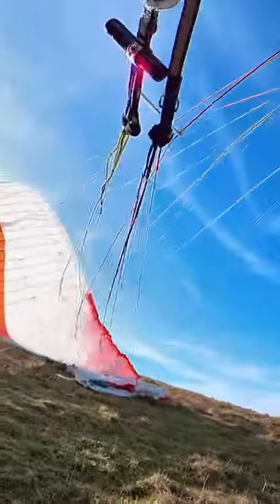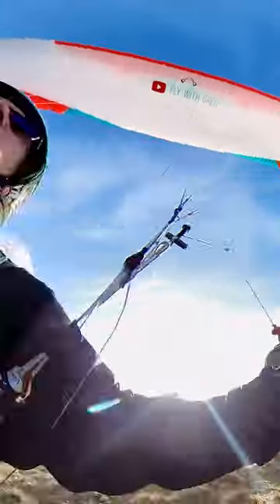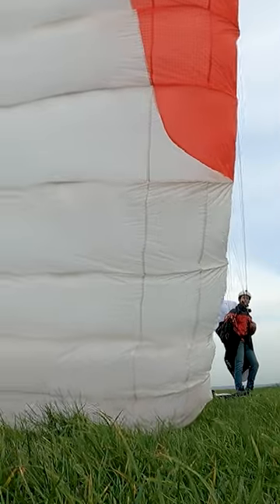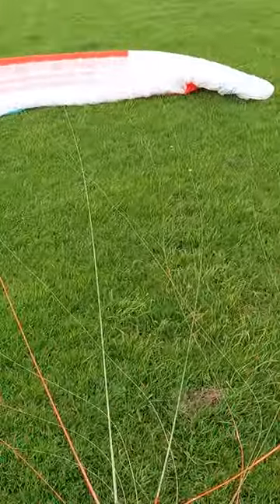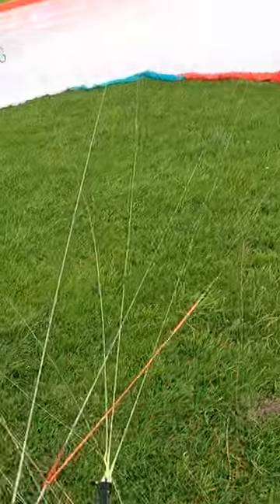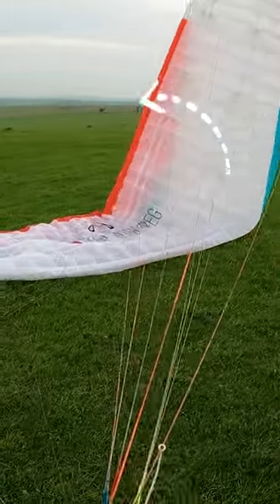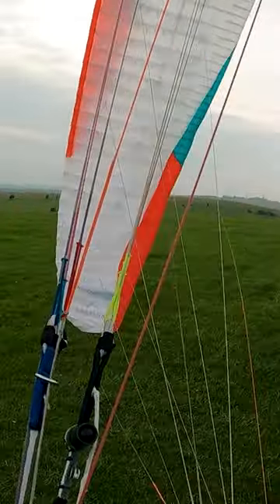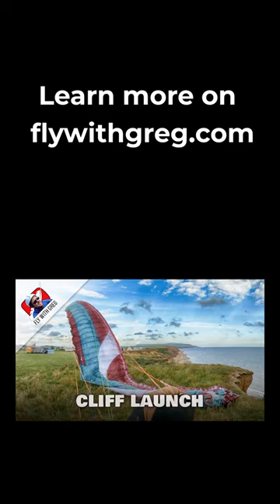How to COBRA LAUNCH your paraglider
A quick demonstration of the Cobra Launch technique on a paraglider.